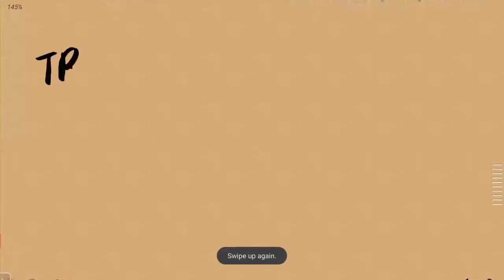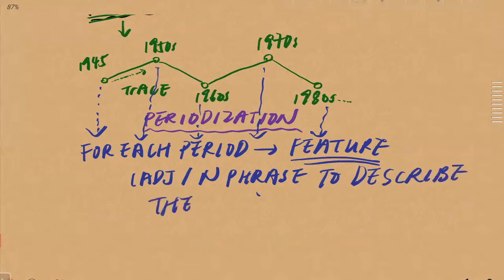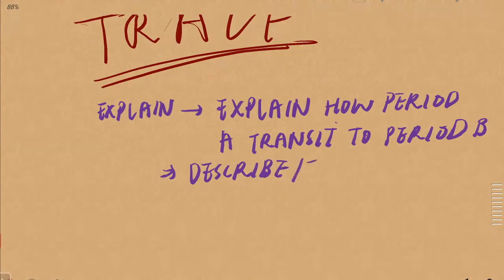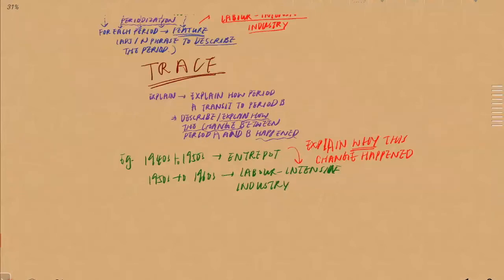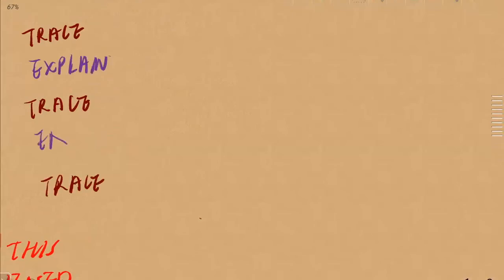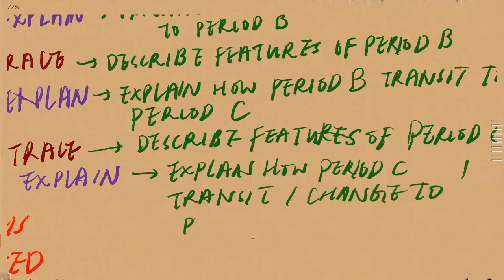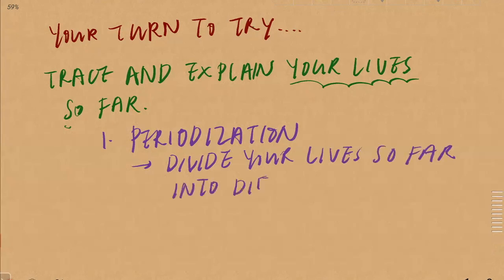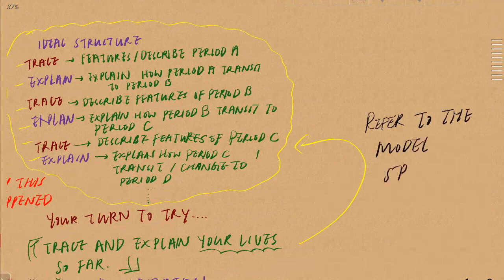Skill building series: Trace and Explain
A short video about question-answering skills for Trace and Explain with a simple task at the end~